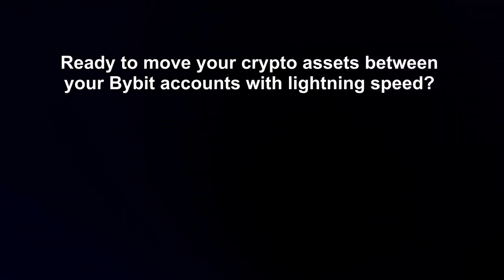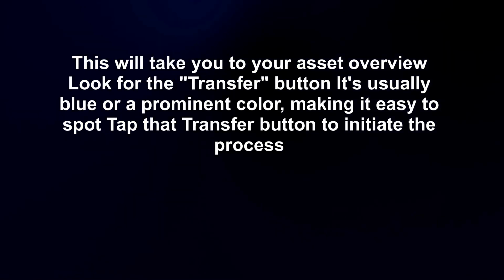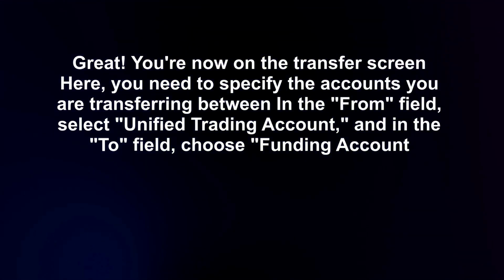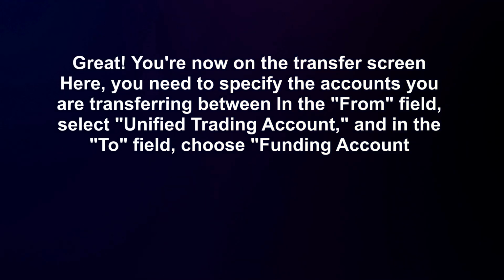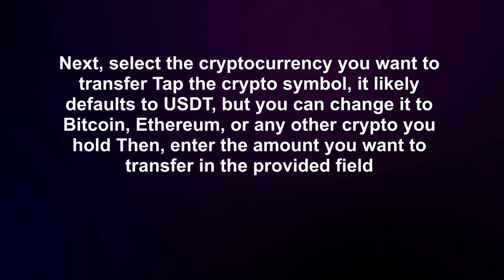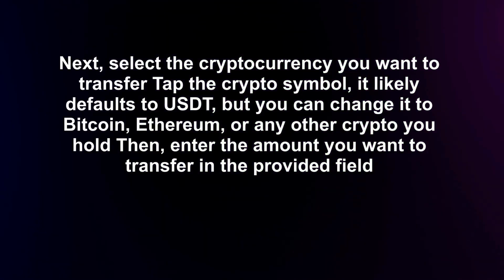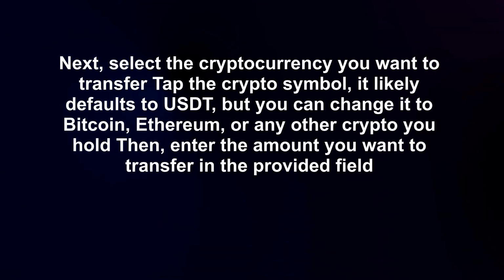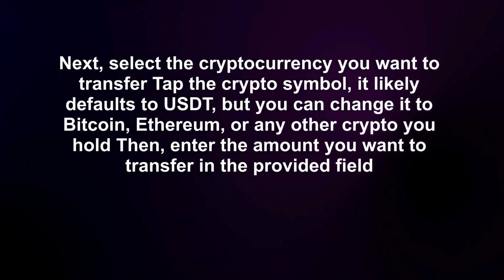How to Transfer From Unified Trading to Funding In Bybit - GUIDE!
How to Transfer From Unified Trading to Funding In Bybit details the process of transferring funds between Bybit's Unified Trading Account and Funding Account.

00:00 Transferring Crypto Between Bybit Accounts
00:07 Open Bybit App and Access Assets
00:14 Initiate Transfer
00:20 Specify Accounts
00:28 Select Crypto and Enter Amount
00:36 Confirm and Verify Transfer
00:44 Successful Transfer